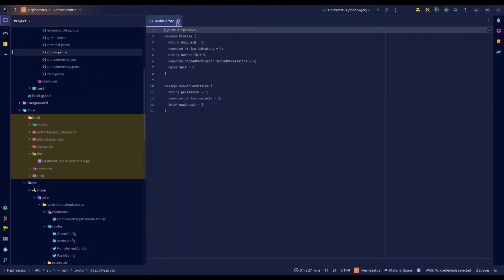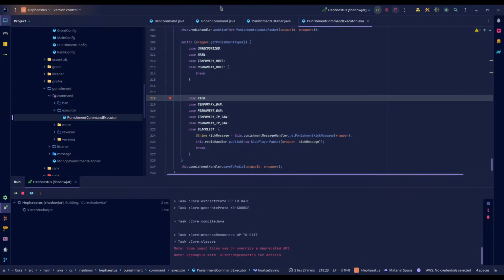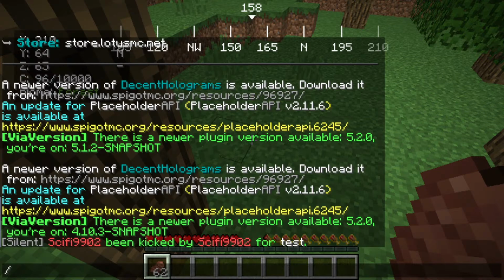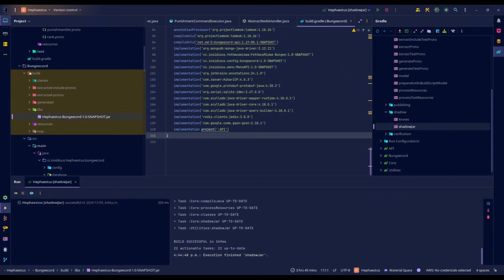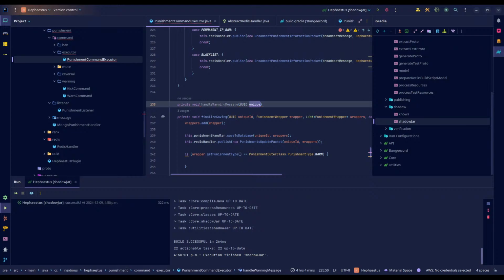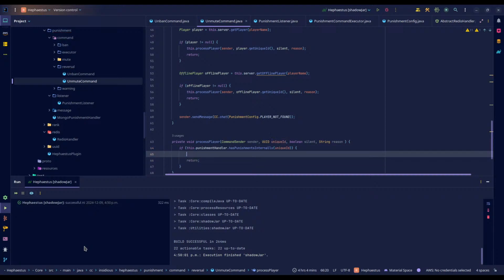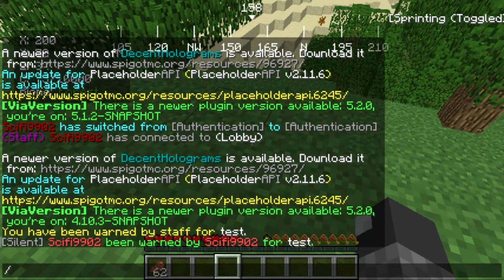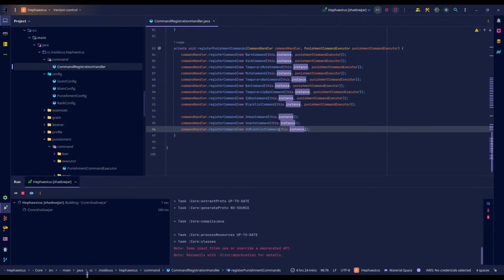Implementing Punishments (Akuma Recode)